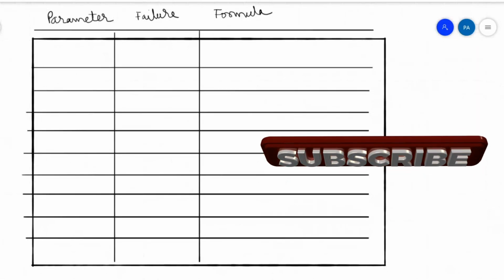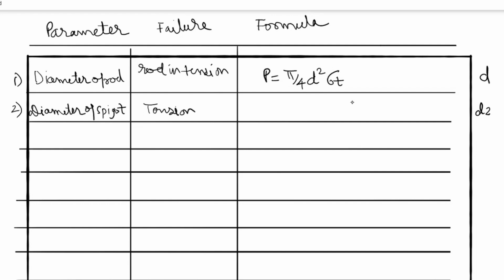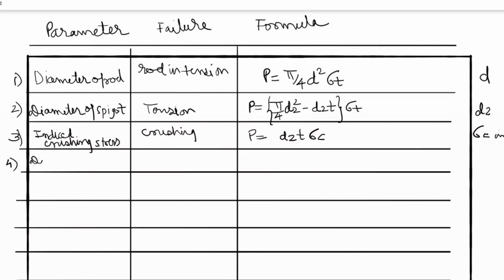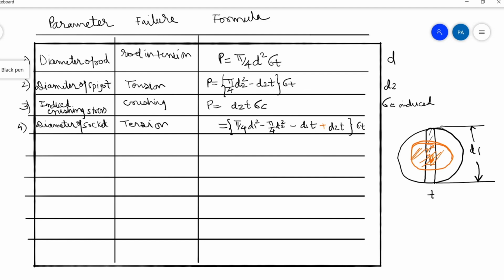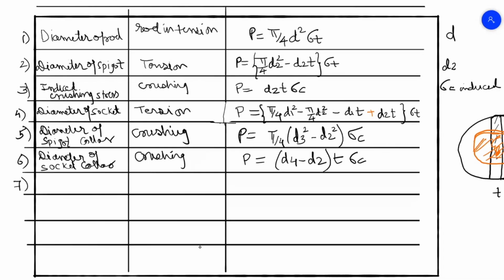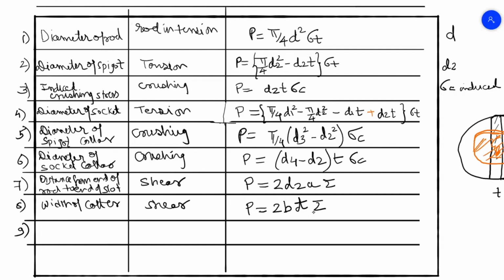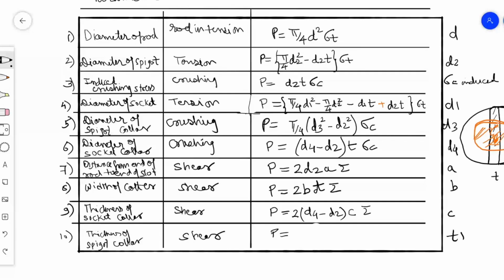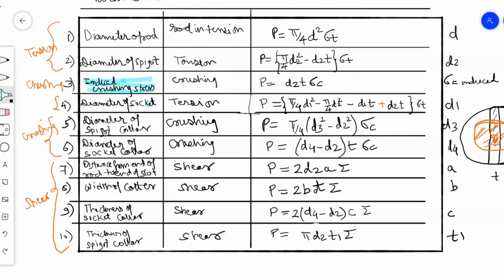Quick Revision of Cotter Joint | Cotter Joint in 10 Minutes! | Last-Minute Revision for Exams 🔥📚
Running out of time before your exam? Don't worry! This video provides a quick and effective last-minute revision on Cotter Joints, covering everything you need to score well.

✅ What You'll Learn in Just 10 Minutes:
🔹 What is a Cotter Joint?
🔹 Key Components & Their Functions
🔹 Applications in Mechanical Engineering
🔹 Important Formulas & Design Considerations
🔹 Quick Problem-Solving Tips

This video is perfect for engineering students preparing for exams or anyone looking for a fast and clear recap of Cotter Joints.

📌 Watch till the end for important shortcuts & key points!